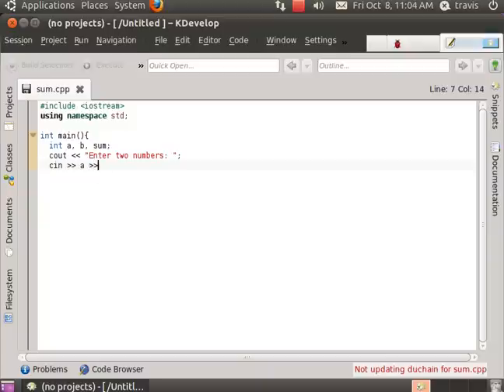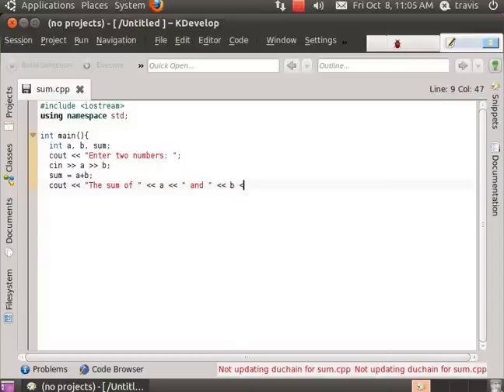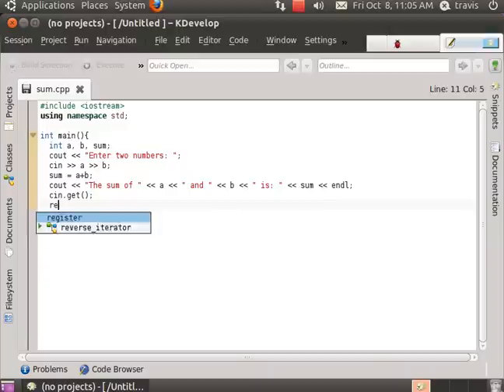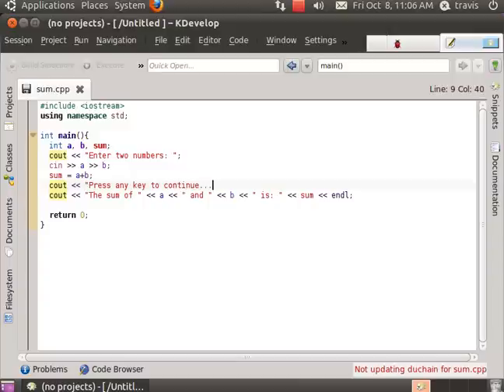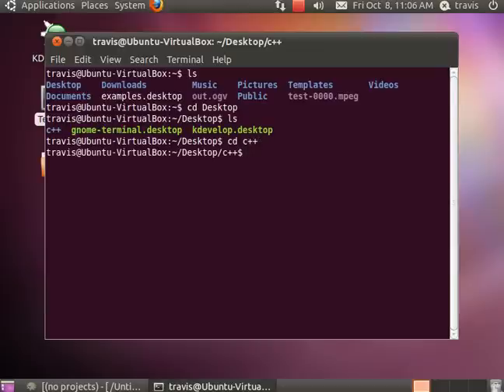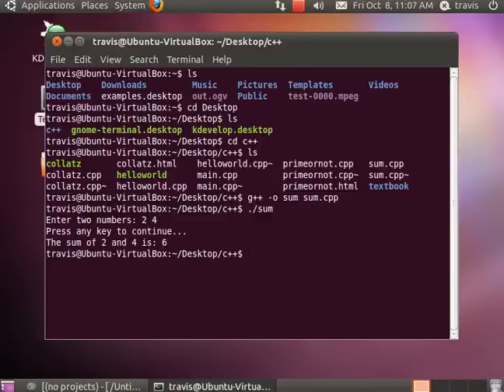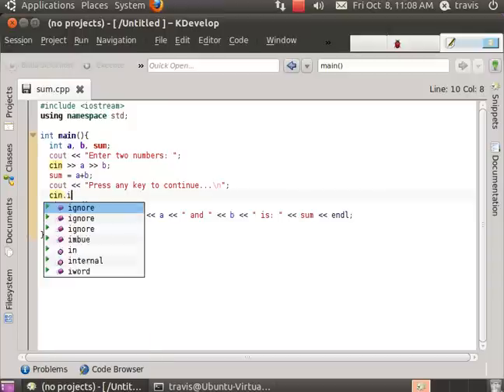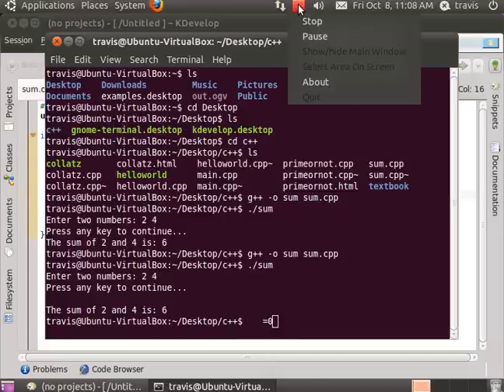Use cin.get(), not system("pause")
I just threw this together, so sorry about the microphone quality and my saying "um" a lot.  Basically, you want to use cin.get() to pause your programs instead of system("pause") because cin.get() uses far less system resources than the latter.   Typically, you're going to need to use cin.ignore() before cin.get(), as more often than not, there's a '/n' character in the keyboard buffer that will trigger the cin.get() without actually waiting for any input from the keyboard.